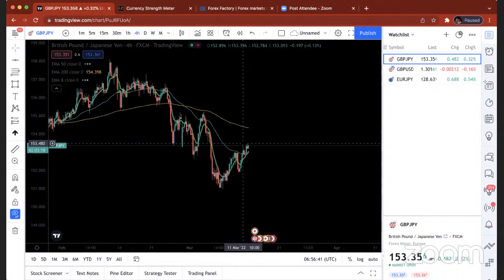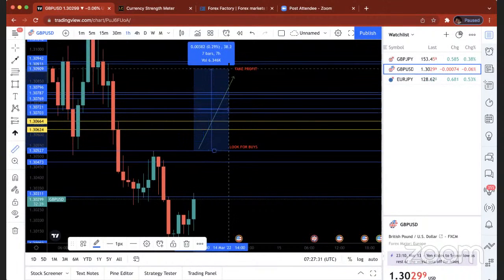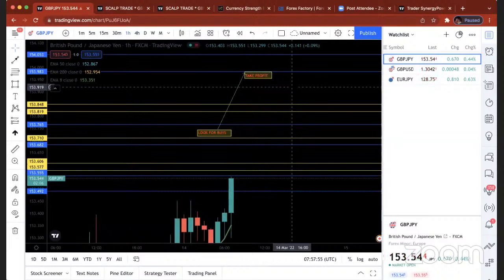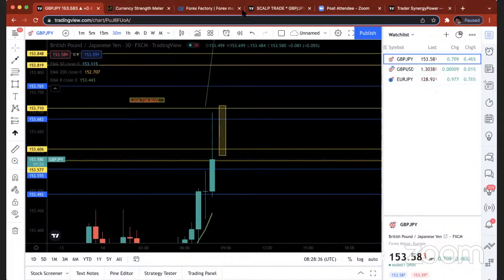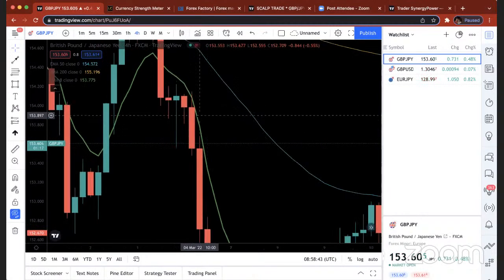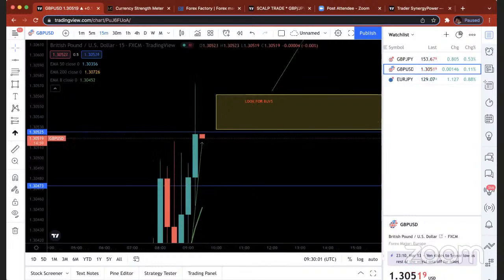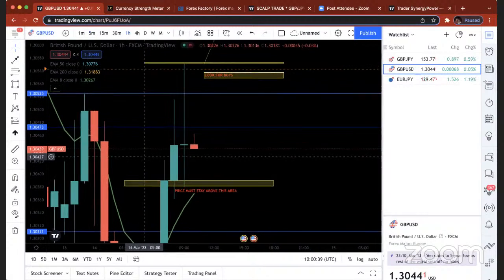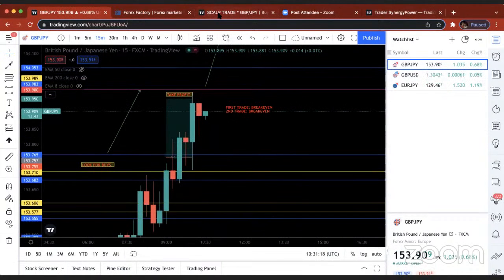LIVE Forex London Session! (March 14th, 2022)